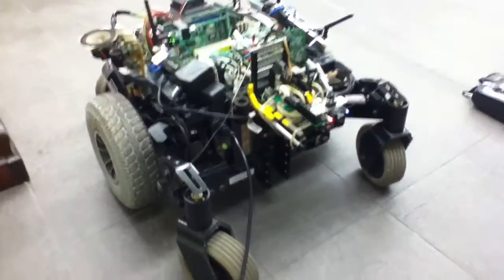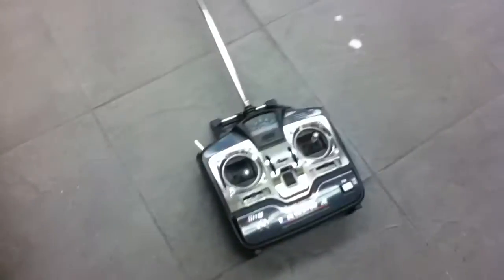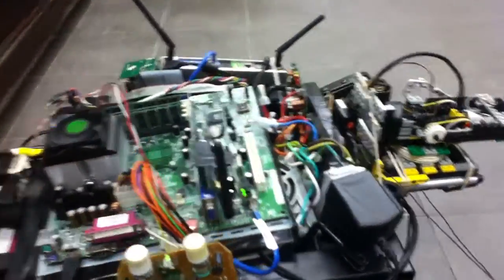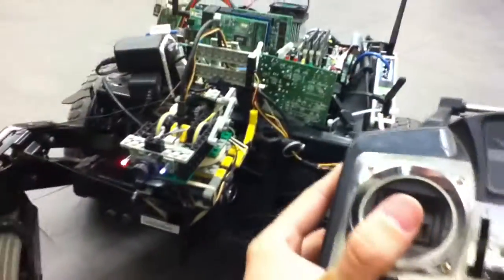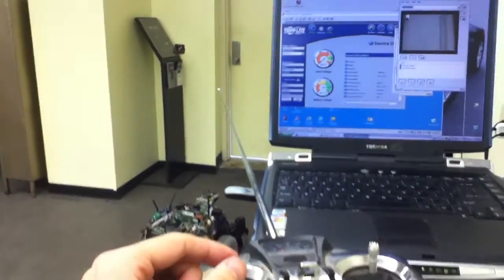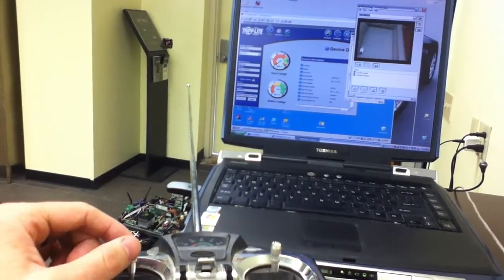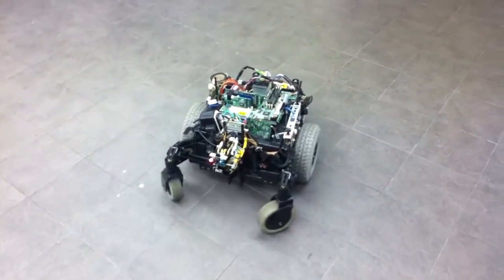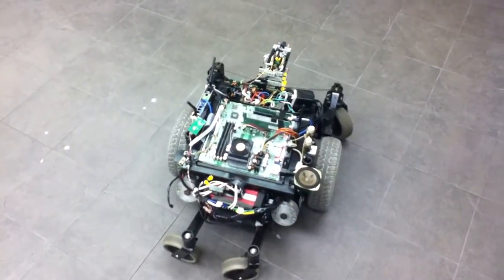Spy cam robot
A project I've been working on for the past month or so. I plan on eventually adding an Arduino microprocessor, a sonar or laser guidance system, GPS, A wifi hotspot for true wireless control, and possibly a robotic arm. I have tried many many video conferencing tools, and IP camera tools, and the simple NetMeeting seems to be the most reliable and best performing. Oh yea forgot to mention, the robot has a laser just under the camera so it will always point forward, for when I'm looking around. I appreciate any ideas for things I can try!